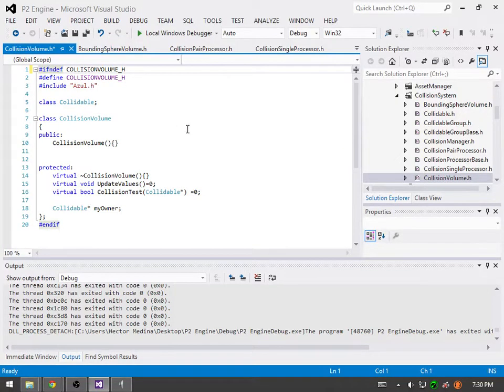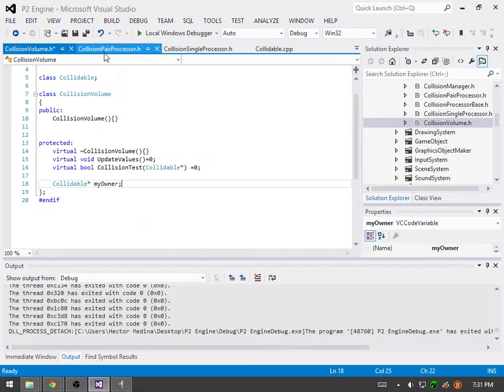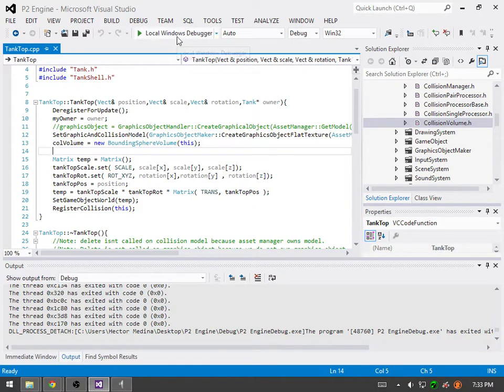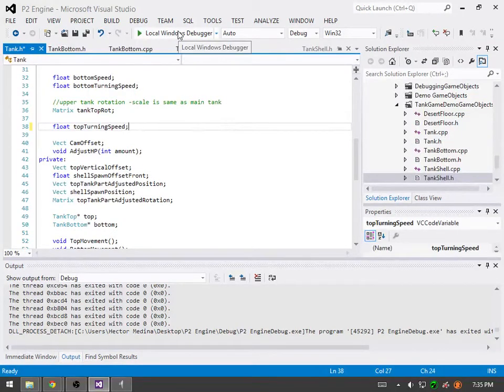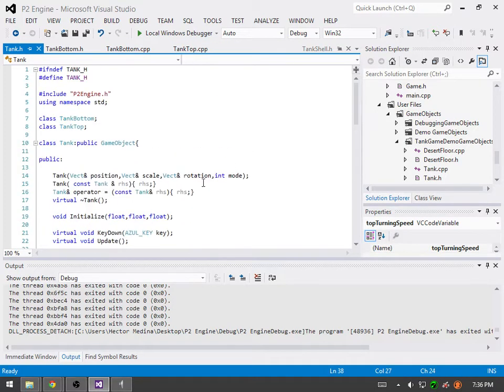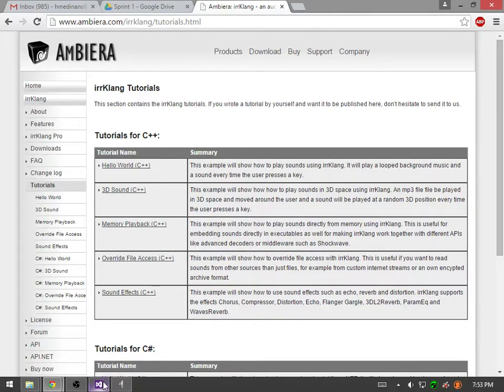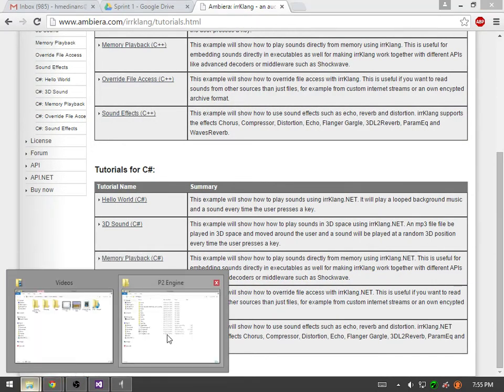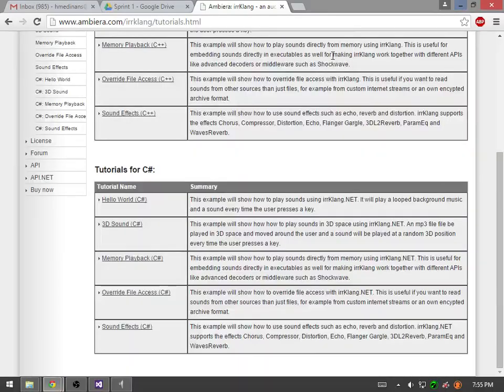GAM 377 Sprint 1